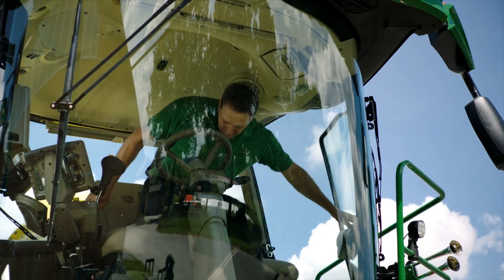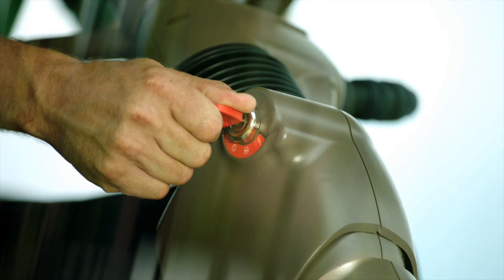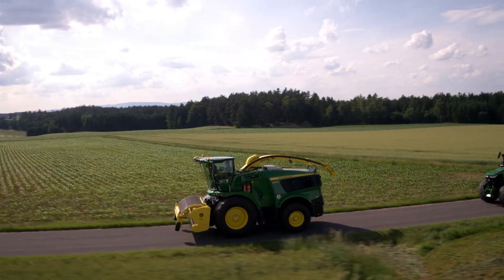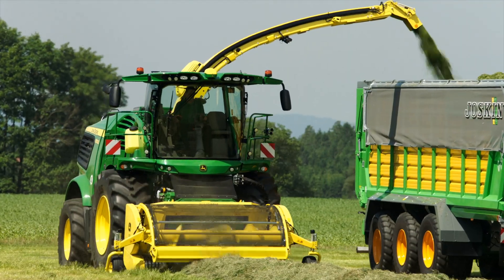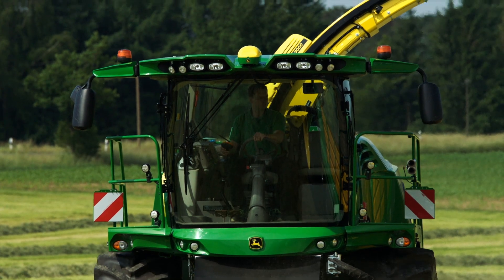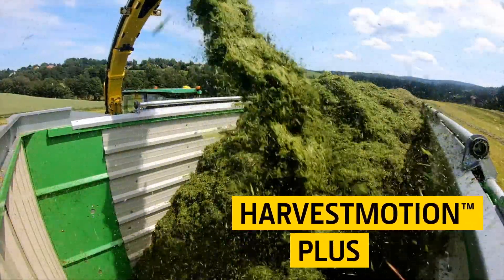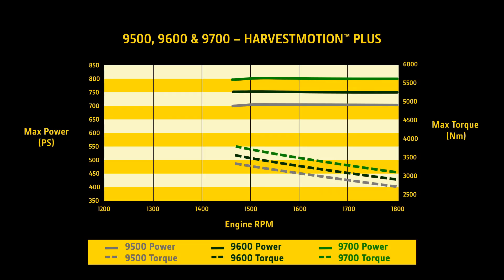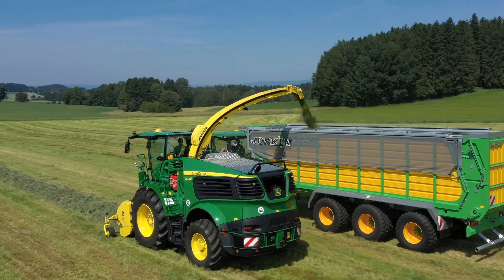Řada 9000: Nový motor a Harvest Motion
Sklízecí řezačky John Deere řady 9500, 9600 a,  které jsou vybaveny nově vyvinutým motorem John Deere JD 18X. Tento motor nabízí výkon až 800 koní a je navržen tak, aby zvýšil produktivitu a efektivitu s použitím pouze chlazení EGR, plně splňuje normy Stage 5 a Final Tier 4 bez potřeby použití AdBlue.

Díky prodlouženým servisním intervalům můžete těžit z vyšší dostupnosti stroje za nižší náklady. Podélné umístění motoru zajišťuje efektivní chlazení, když chladný vzduch je nasáván kanály za kabinou a je vedeno podél stran motoru k výstupům vzadu a po stranách. Umístění motoru v zadní části stroje přispívá k dobrému rozložení hmotnosti s nízkým těžištěm, což zlepšuje komfort řízení a chrání půdu.

Motor John Deere JD-18X v modelech 9500, 9600 a 9700 využívá systém Harvest Motion Plus, což je další vývoj inovativního konceptu pohonu pro nízké otáčky motoru, Harvest Motion, který poskytuje ještě více síly a točivého momentu při nízkých otáčkách. Toto přináší nový zážitek z čistého výkonu a efektivity bez kompromisů a bez potřeby poúpravy výfukových plynů.